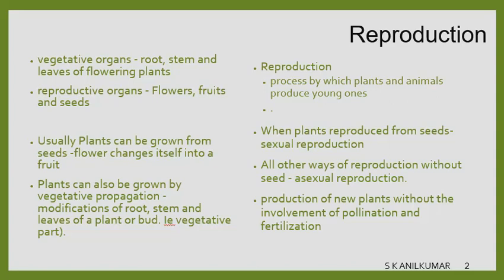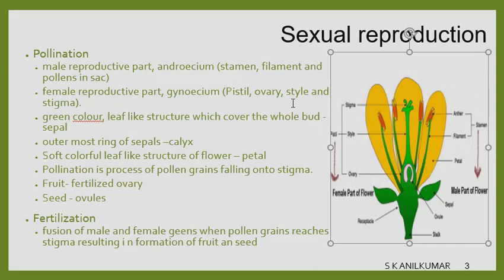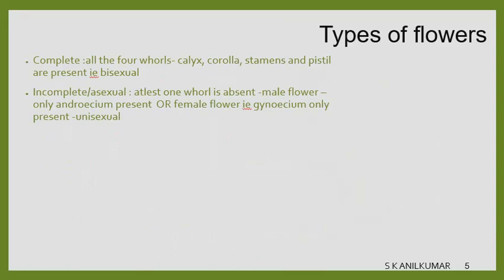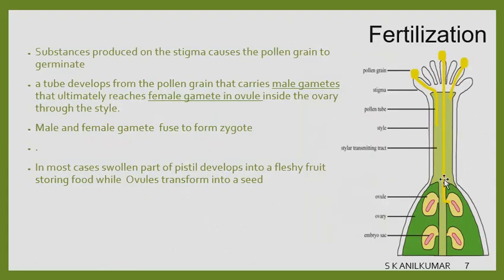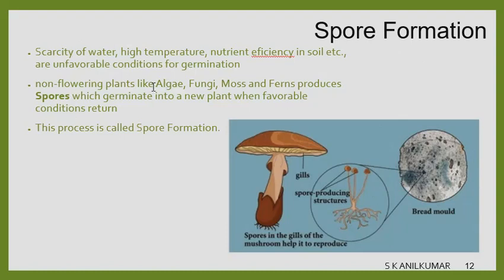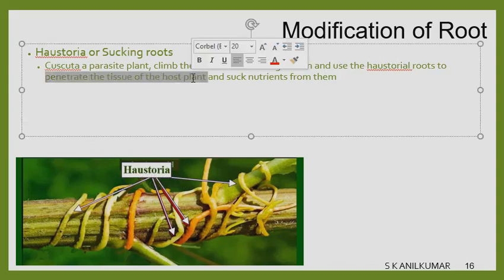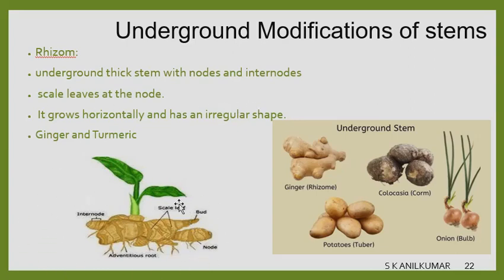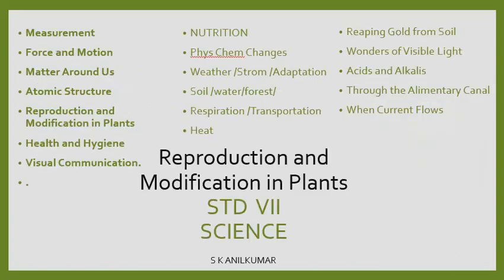Reproduction and Modification in Plants Science Std 07 Ch 05 SCERT Full